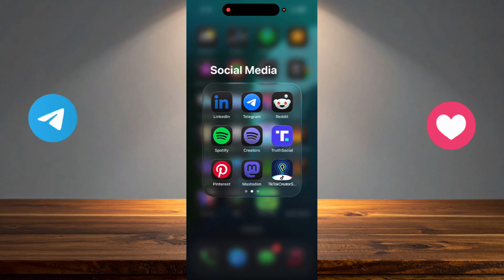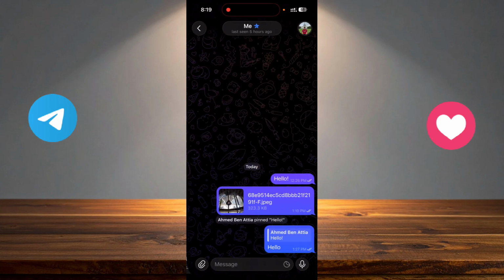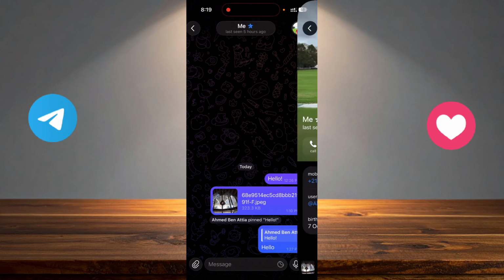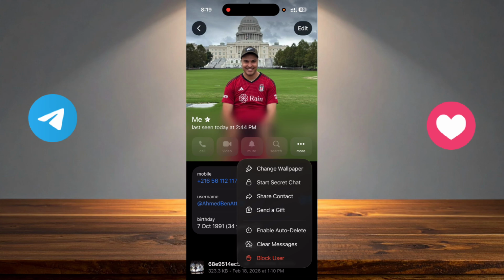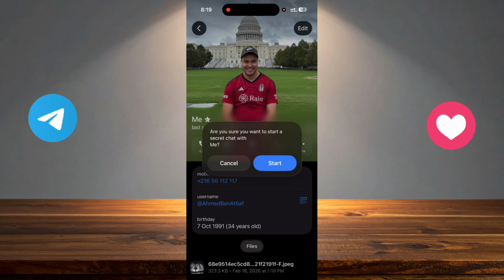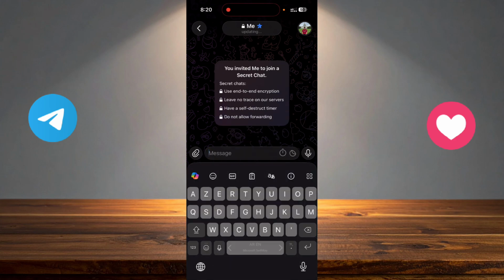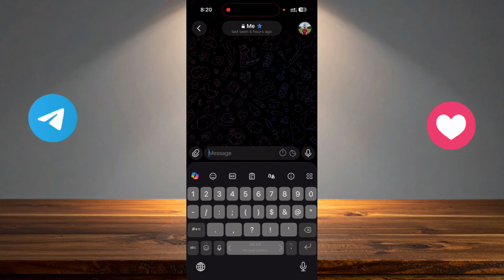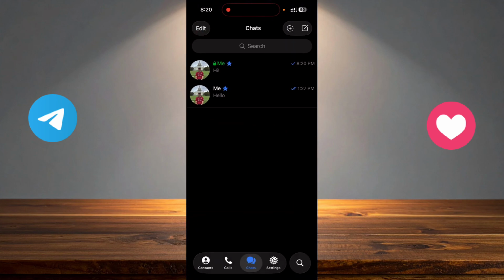How to Start a Secret Chat on Telegram 🕵️ [New 2026 Update]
Need the ultimate level of privacy for your conversations? In this video, I will show you exactly how to start a Secret Chat on Telegram using the New 2026 Update. I’ll explain the difference between regular and secret chats, show you how to find the hidden menu in the new Liquid Glass interface, and how to set a self-destruct timer so your messages disappear forever!